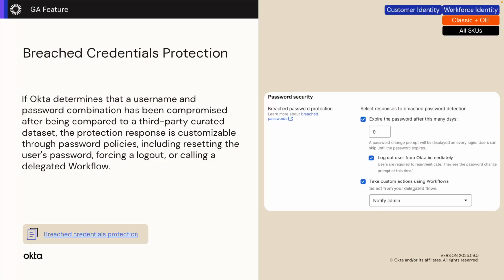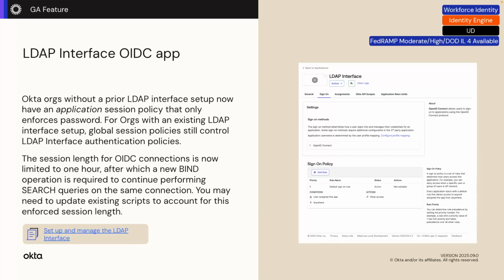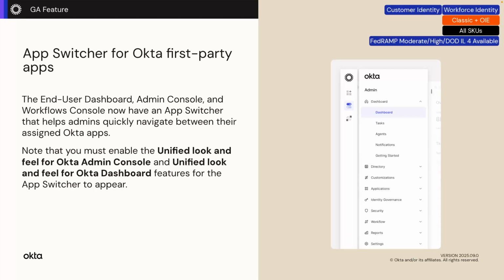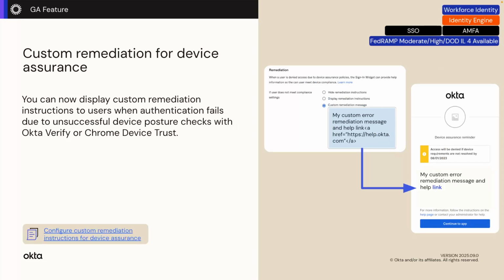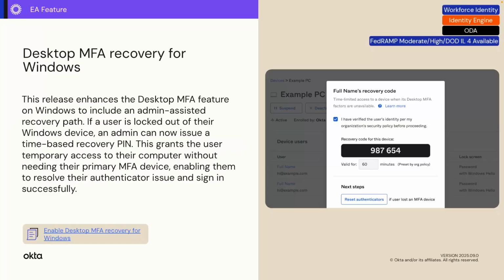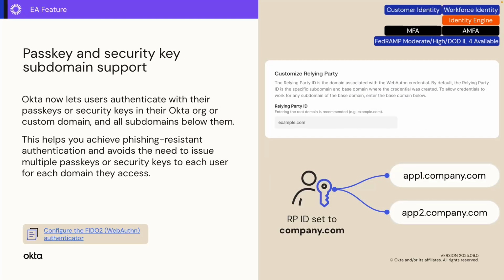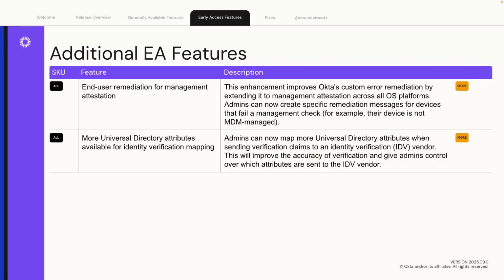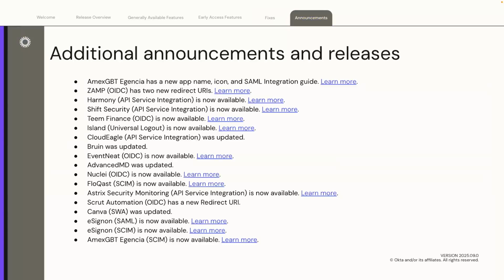Okta Platform Monthly Release Highlights | September 2025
Check out the monthly highlights from Okta’s Production release for September 2025.